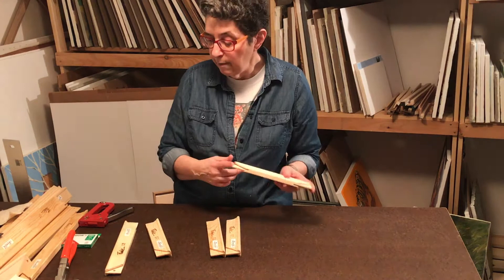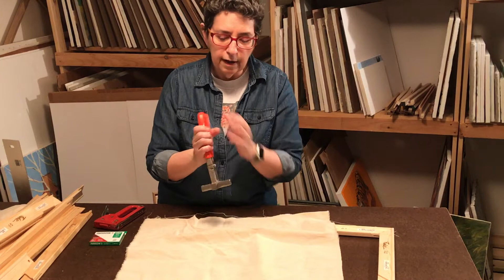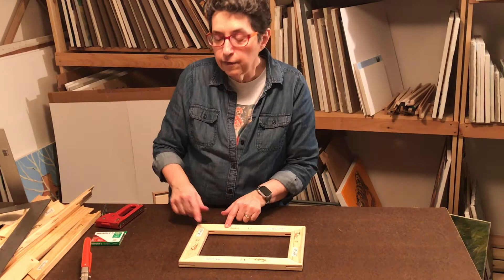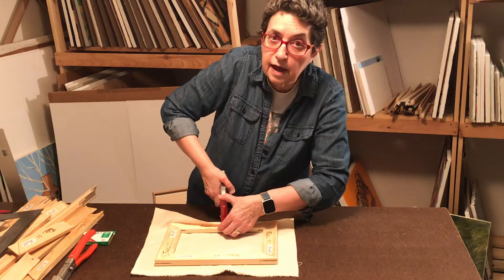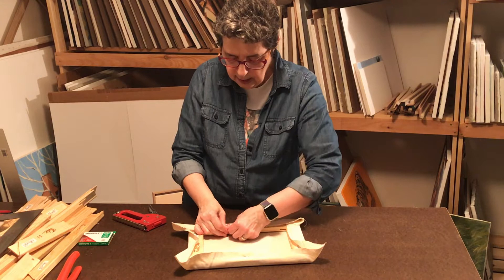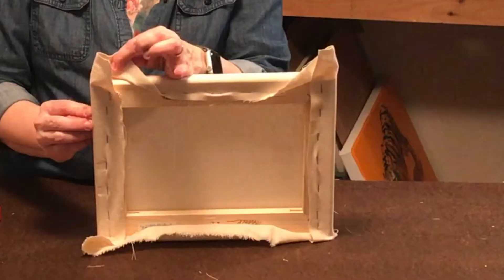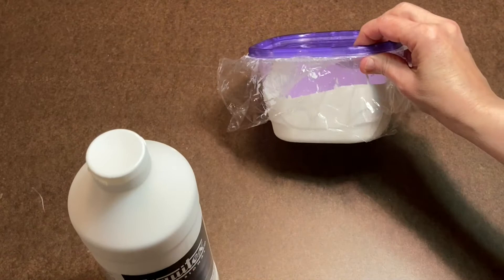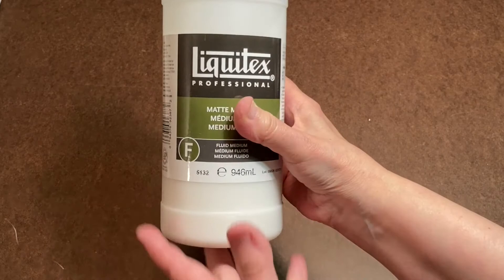Art at the Library: Stretch Your Own Canvas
Staff from Centreville Regional Library will you how to stretch your own canvas for painting with oils or acrylics. Cheaper, more size options, and better quality than you can buy in the store!